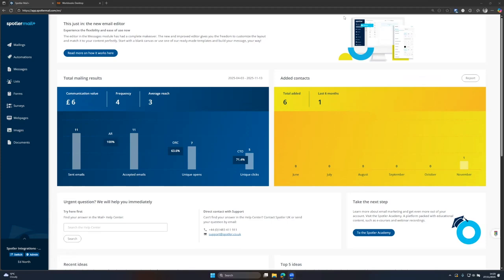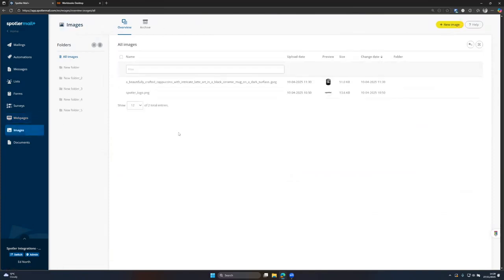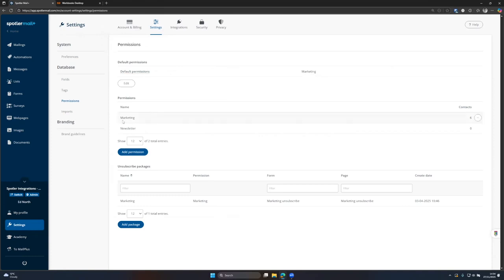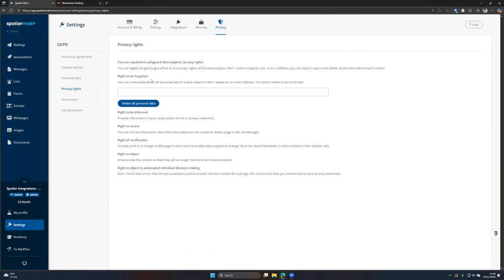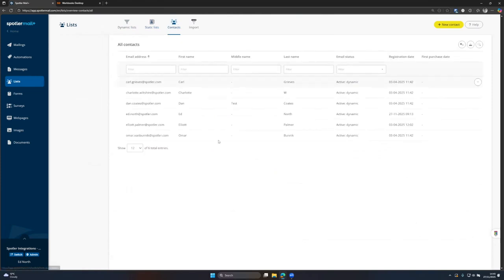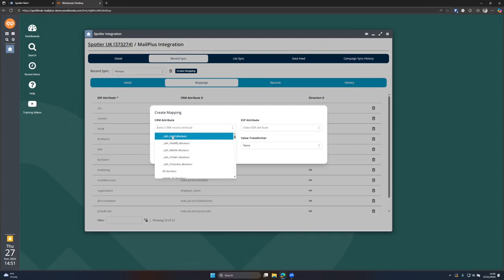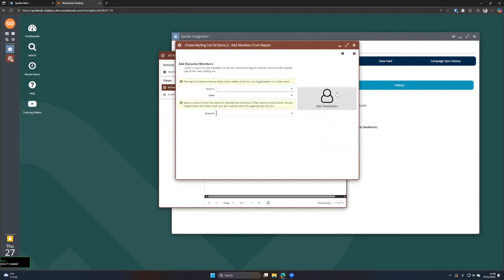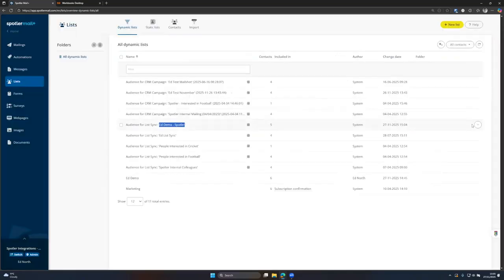Spotler & Workbooks Training: Session One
0:00 Intro
0:11 MailPlus Product Overview
17:54 MailPlus Lists
25:19 Mappings & Data Sync

Mail+ Product  Overview:
Overview of the key features available in Mail+.
Mailings, Automation, Message creation, Audience segmentation, forms and surveys, Webpages, images and document management.

How to Build Mail+ Lists:
Step-by-step guide to creating and managing lists in Mail+.
Includes how to create a list, add contacts, and organise data for Mailings and automations.

Spotler Integration App:
Step-by-step guide to using the Spotler Integration App.
Field mappings, and setting up data synchronisation for list and Malings